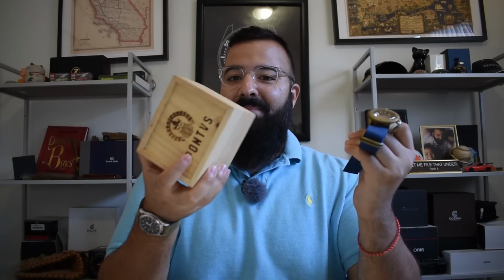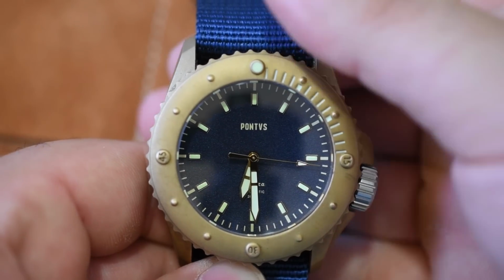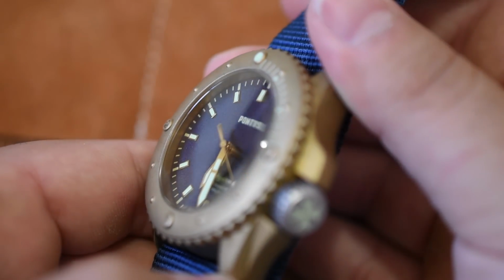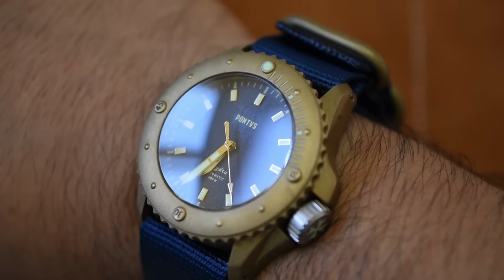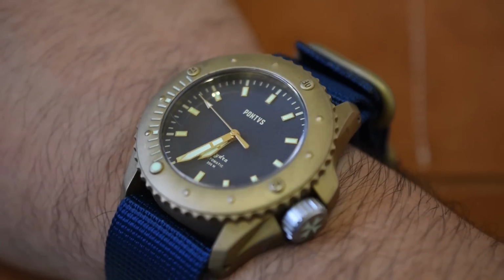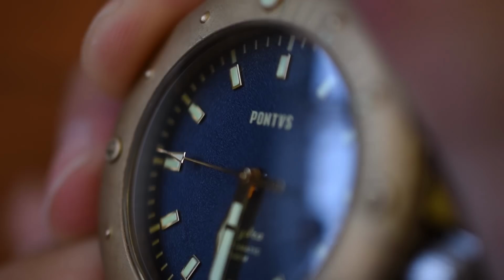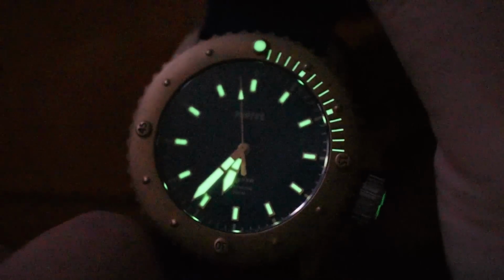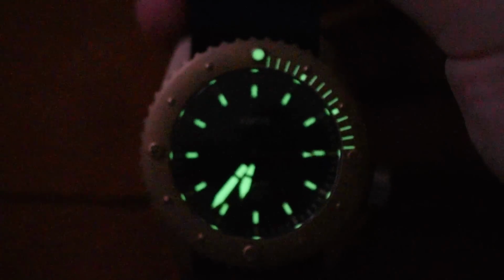Unboxing The PONTVS Hydra 200m Diver!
Check out The Time Teller Shop to see new Watches and Accessories added daily